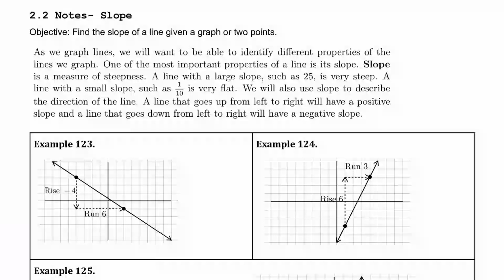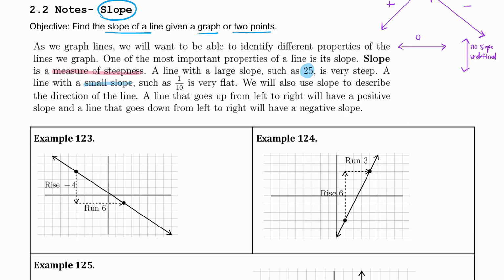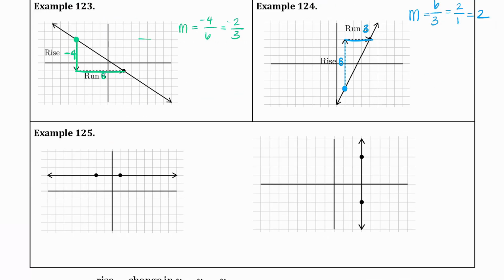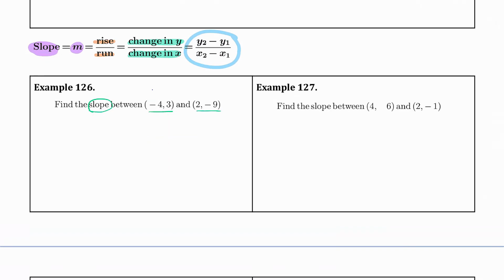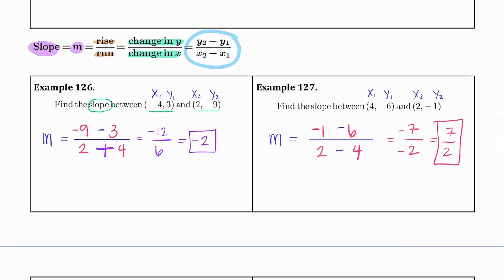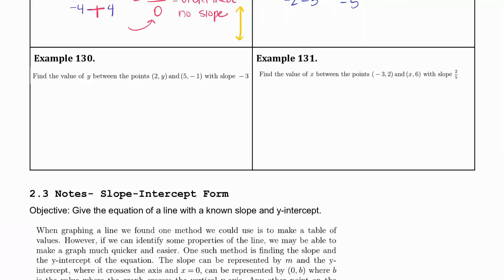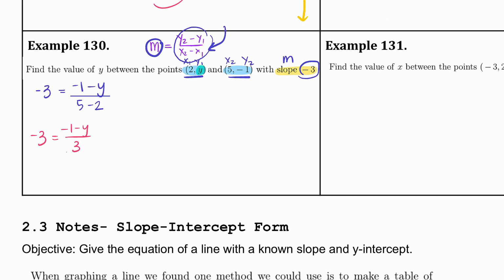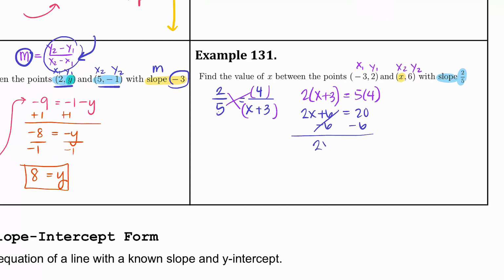2.2 Video Lesson